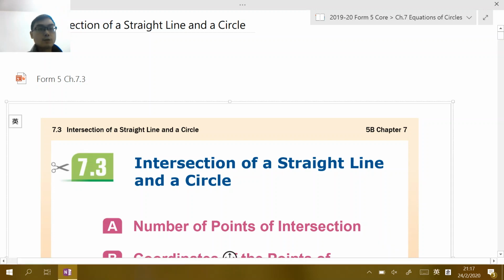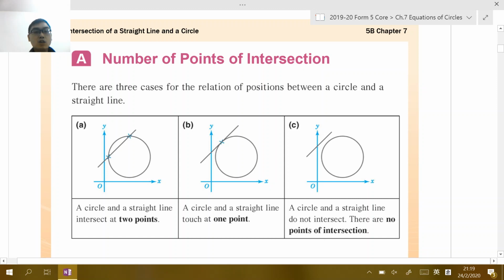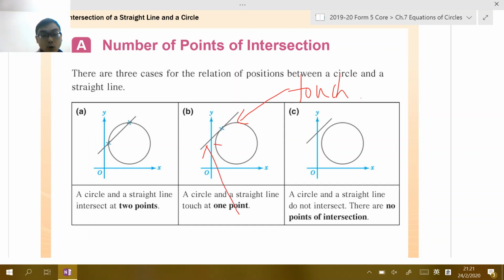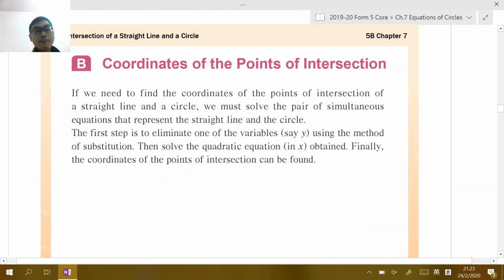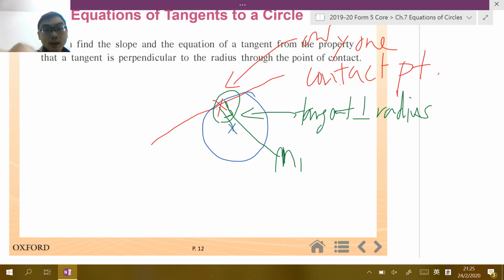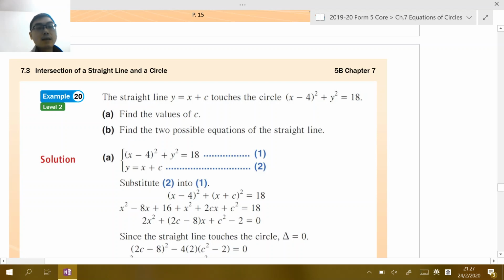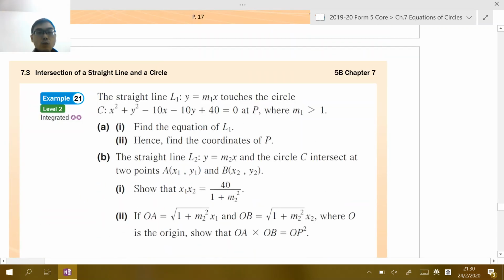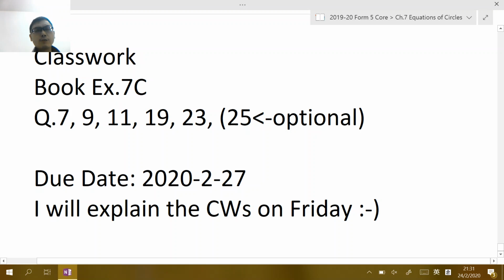Form 5 Core Ch.7.3 Intersection of a Straight Line and a Circle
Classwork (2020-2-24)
Book Ch.7 Ex.7C
Q.7, 9, 11, 19, 23, (25 optional)